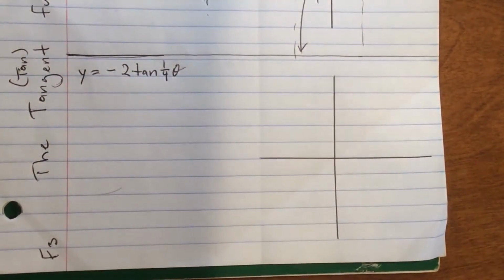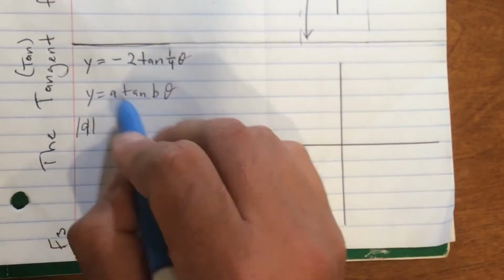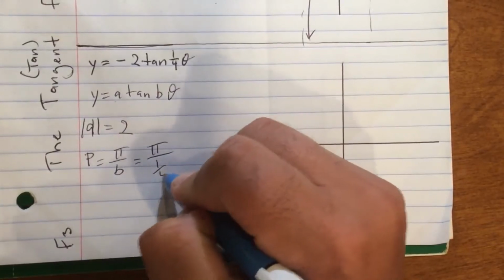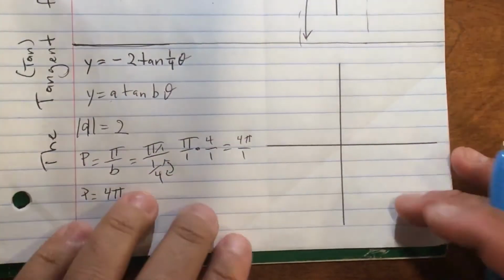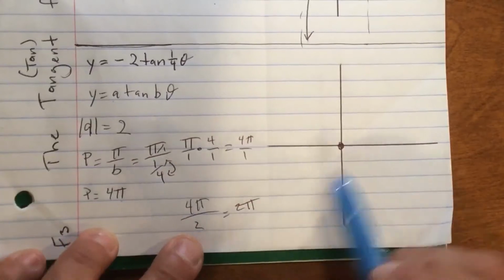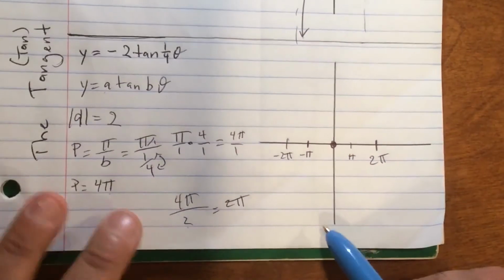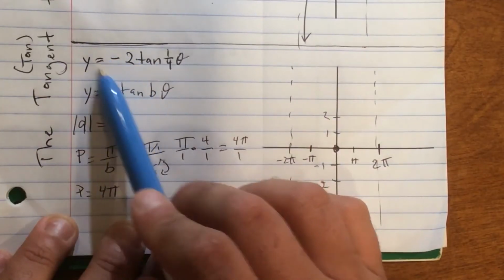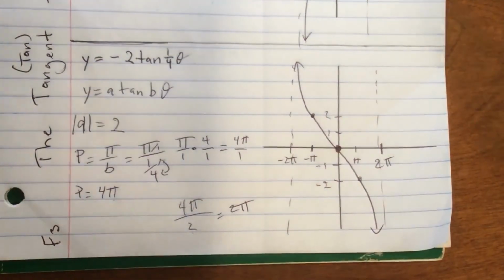§8 6 Graphing the Tangent Function Part 3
Math
§8.6 Graphing the Tangent Function 1st Foldable P3